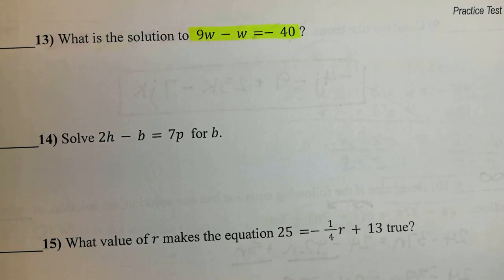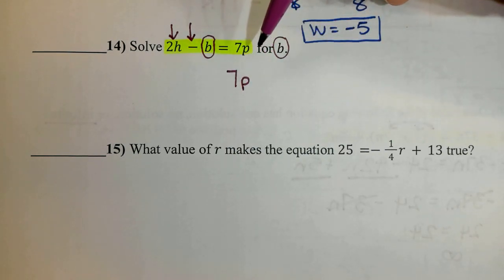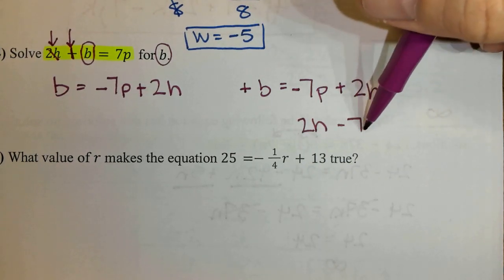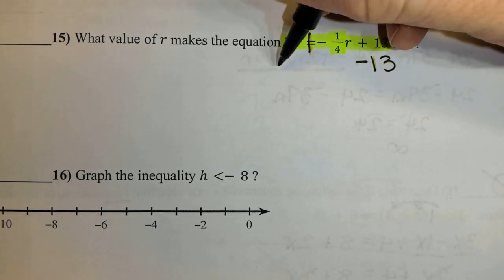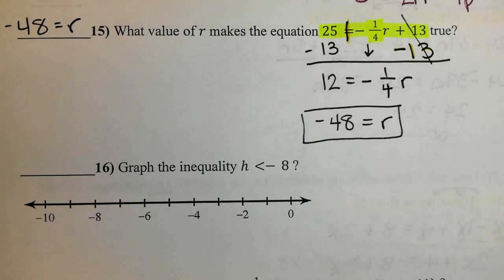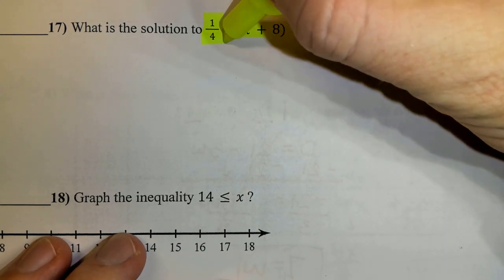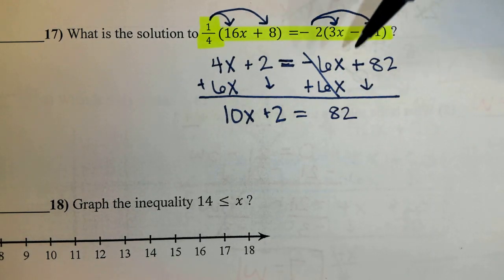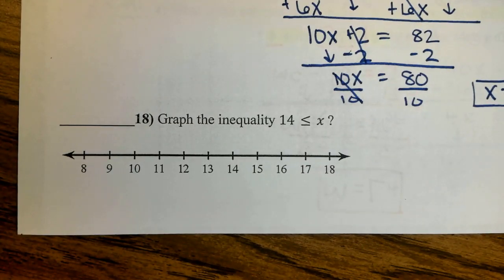Algebra 1 Unit 1 Practice Test 13-18